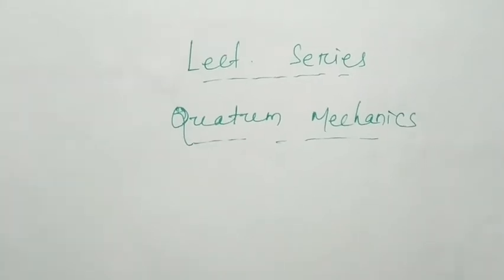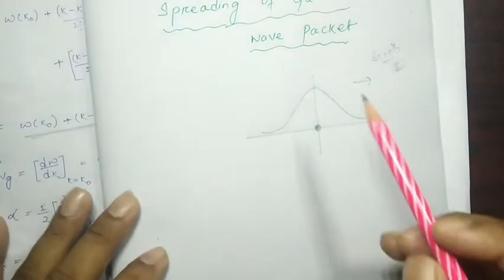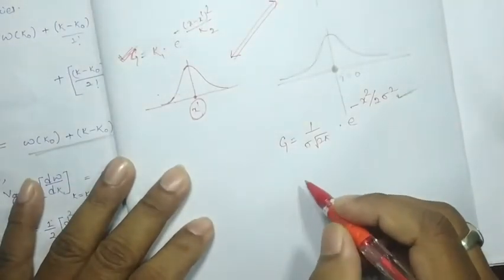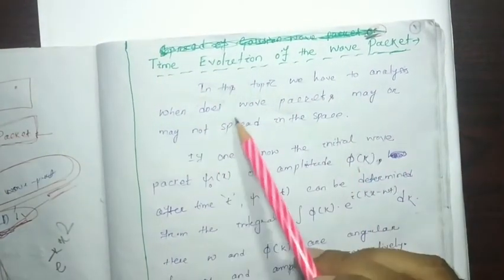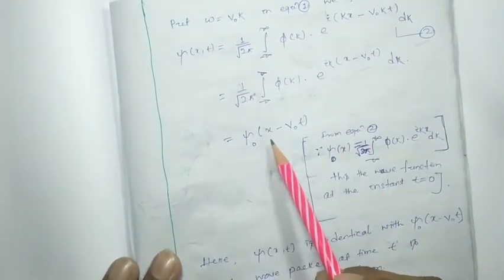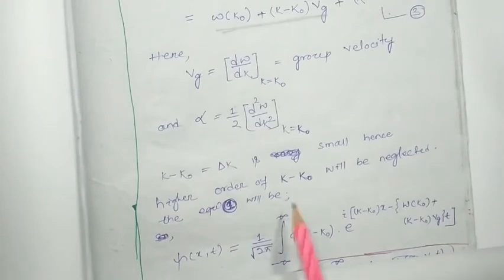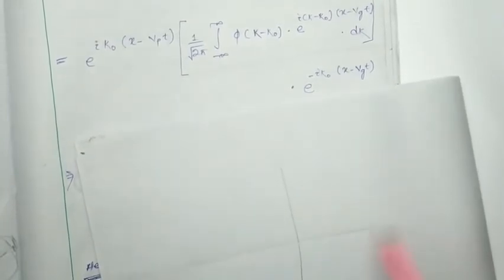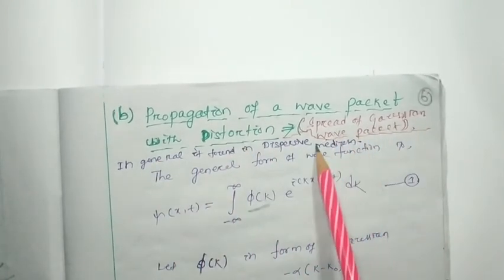Spreading of Gaussian Wave Packet:- Part-1